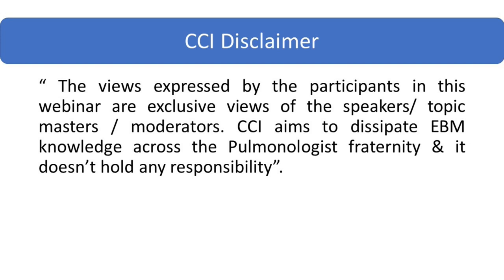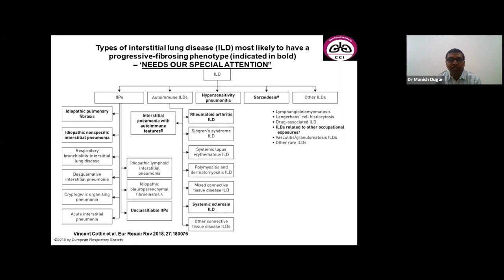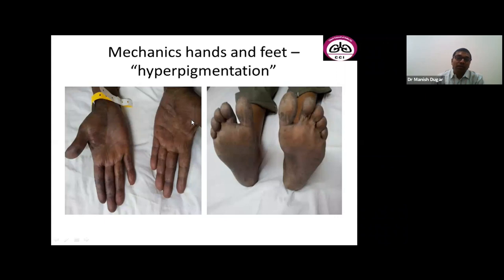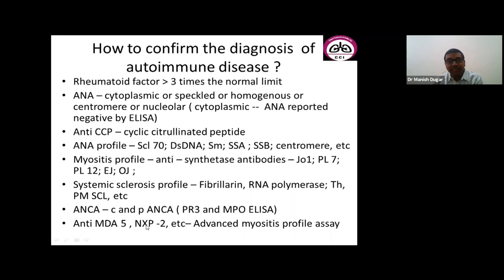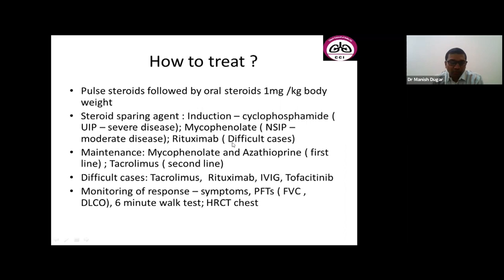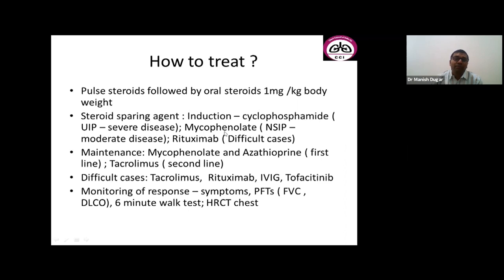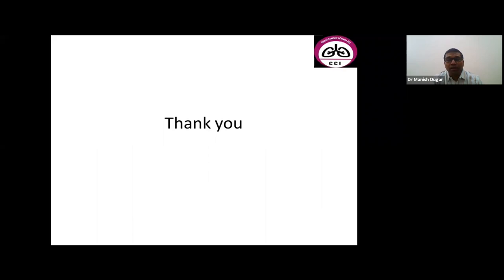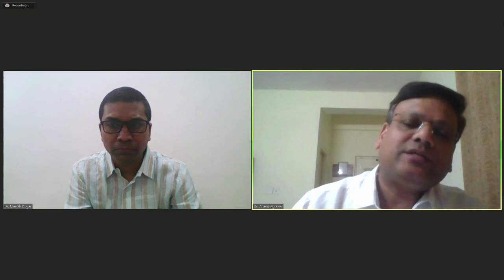ILD - Intersection of Pulmonology & Rheumatology - Practice tips from a Rheumatologist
The human body which has to defend foreign bodies fights on the own body.
What could be limited to one system spreads to all the systems.
Let's see how the Lung behaves in this scenario"

Chest council of India brings this webinar on "ILD- Intersection of Pulmonology & Rheumatology- Practice tips from a Rheumatologist"

The guest speaker is Dr. Manish Dugar, consultant Rheumatologist from Hyderabad.
The moderator is Prof Dr Anand Agarwal, from Sonepat, state head CCI Haryana.